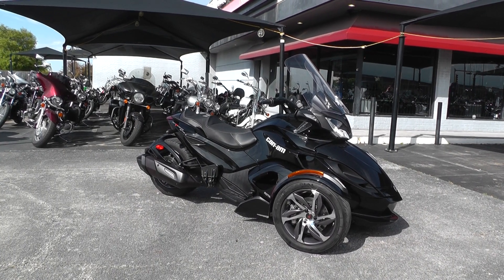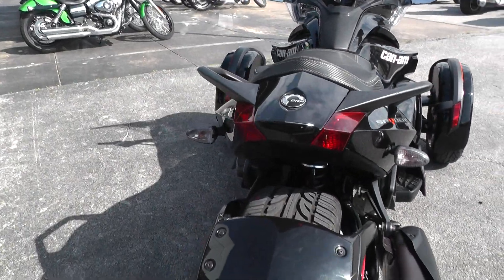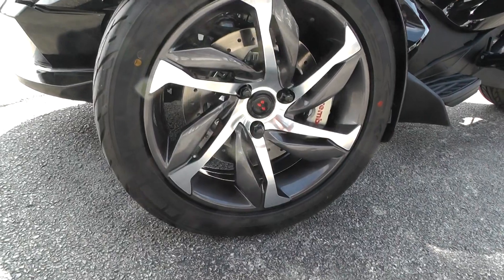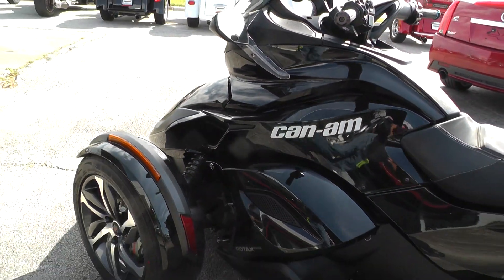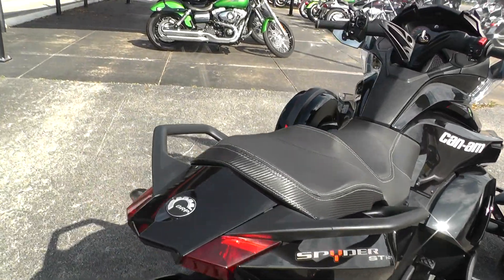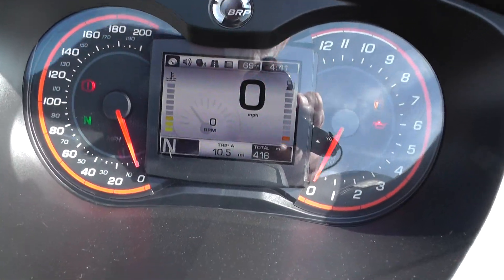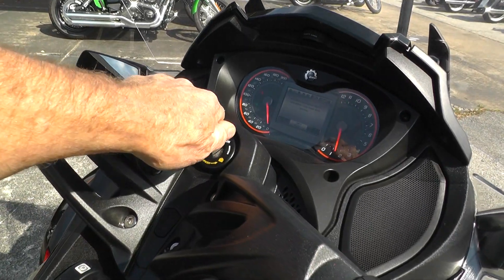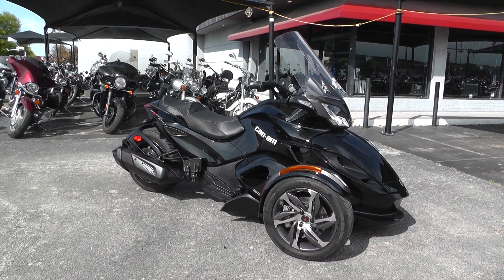002106 - 2014 Can Am Spyder STS - Used Motorcycle For Sale